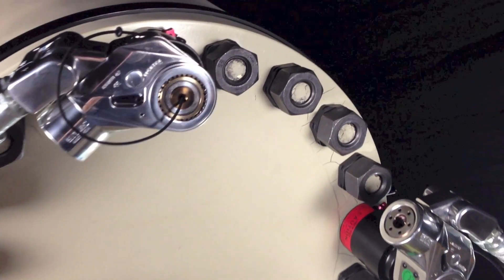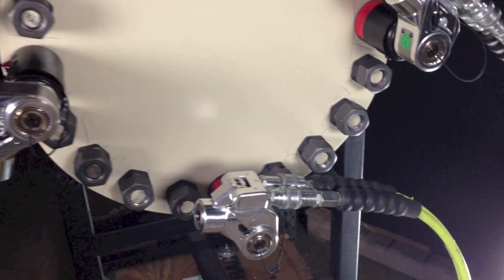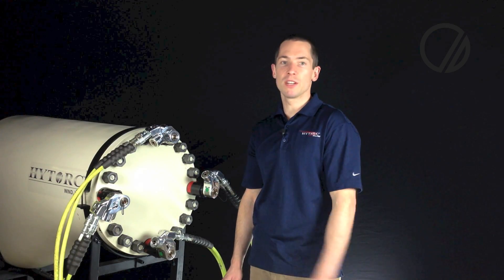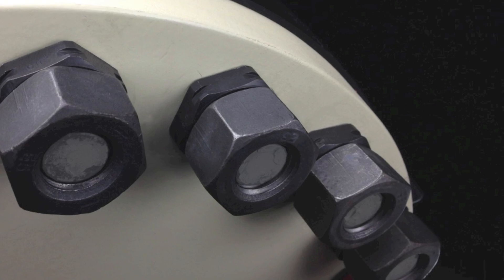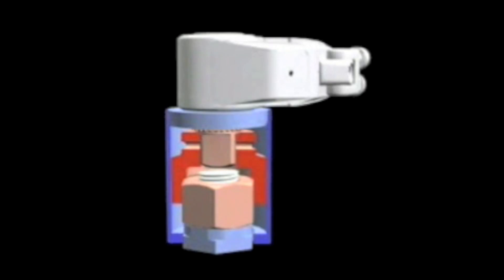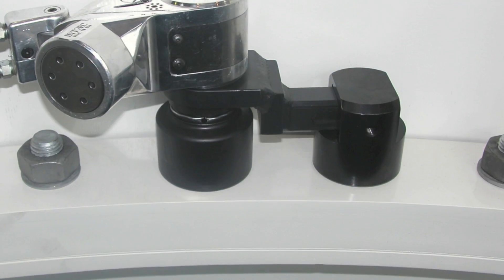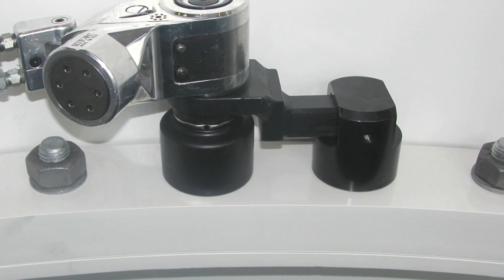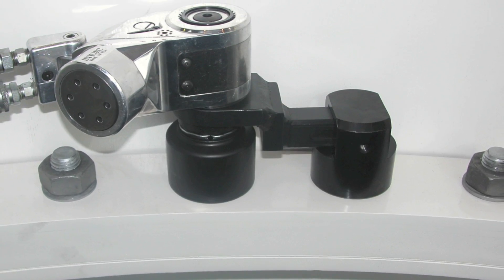HYTORC - AWEA WindPower 2013 Demo Video - Wind Turbine Blade Bolting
This video was used on an iPad next to a demo area at the AWEA WindPower Conference and Exhibition in 2013. The video demonstrates the use of the HYTORC Washer tensioning system on a mockup of a wind turbine blade.